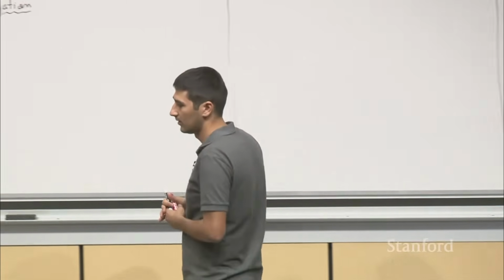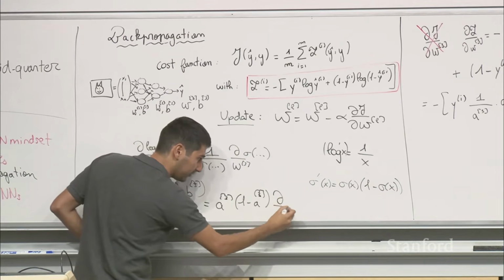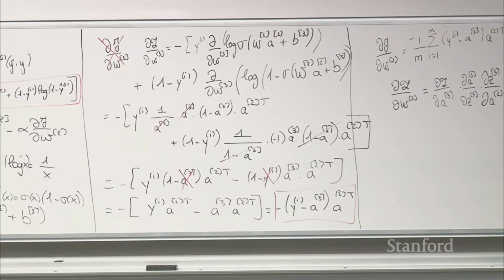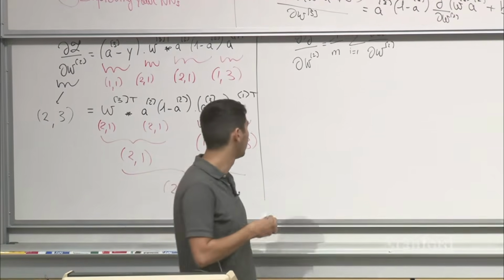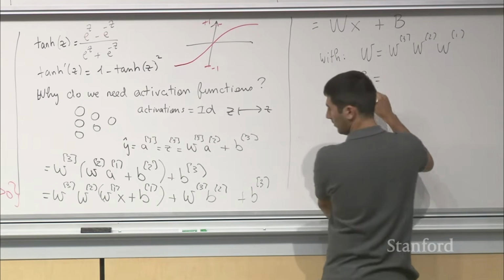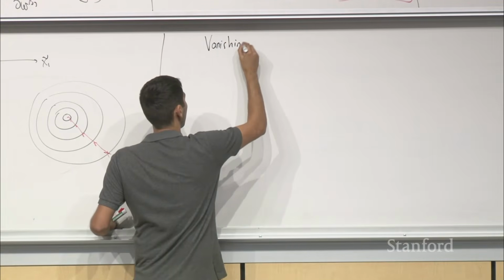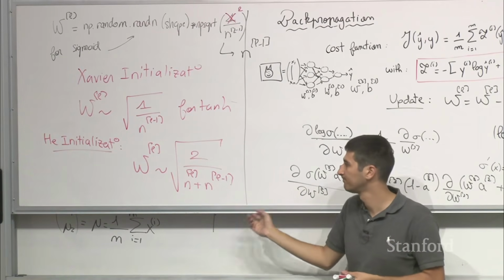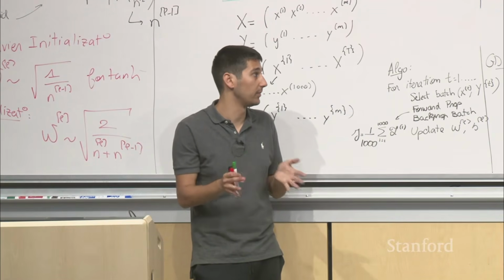Lecture 11 - Backprop & Improving Neural Networks | Stanford CS229: Machine Learning (Autumn 2018)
Kian Katanforoosh
Lecturer, Computer Science